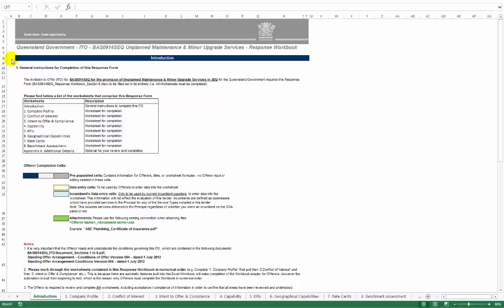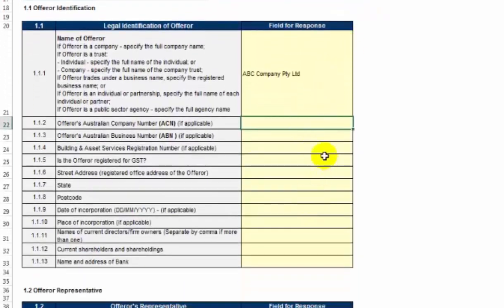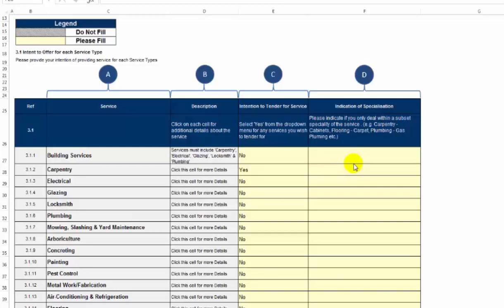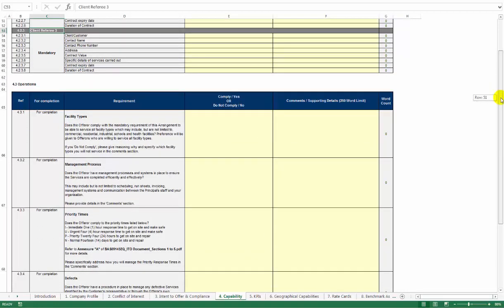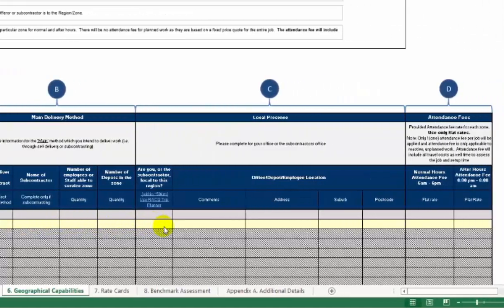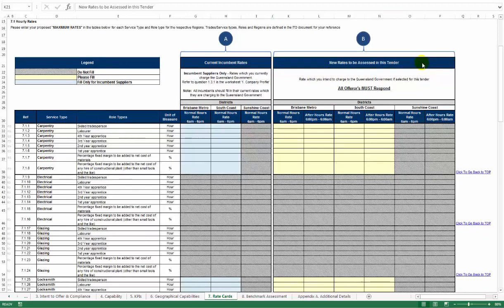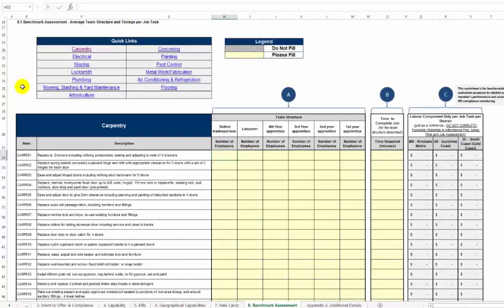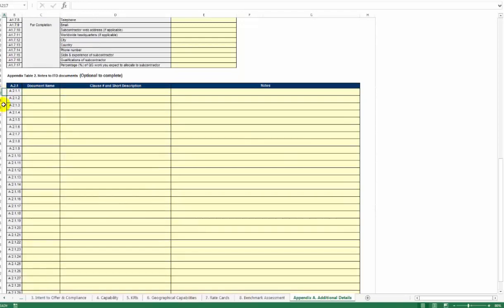Complete Guide - BAS0914SEQ Response Workbook Section 6 Video Guide